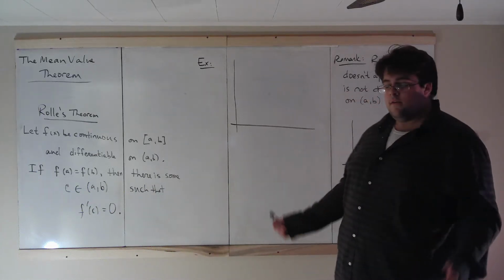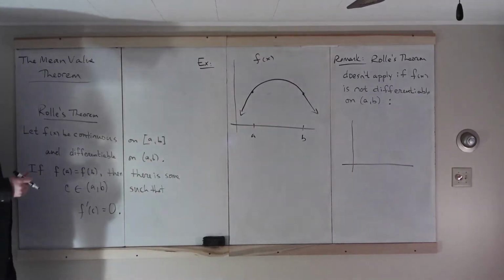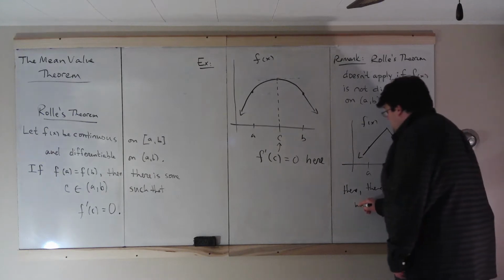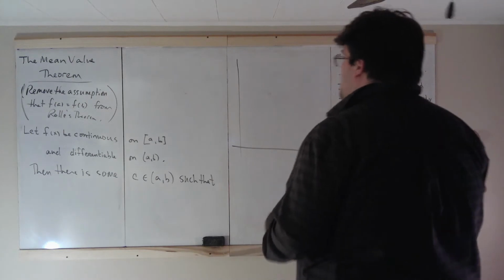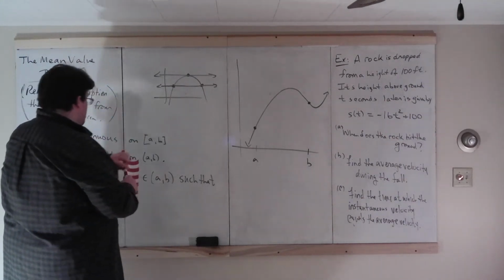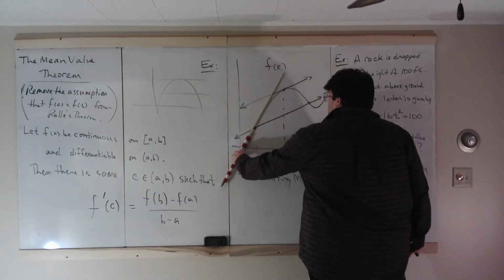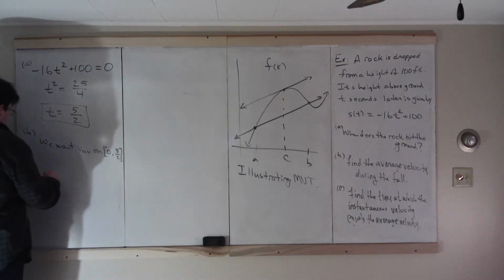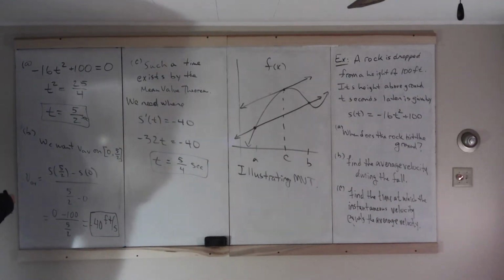Lecture 10.1 - Mean Value Theorem